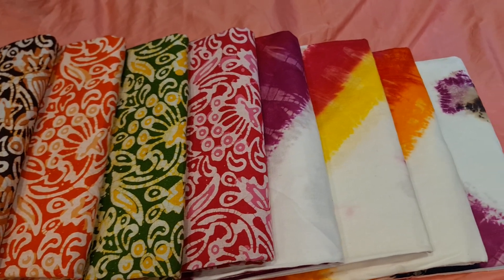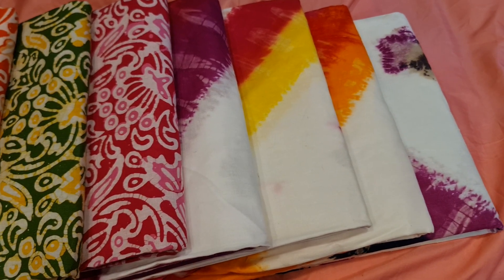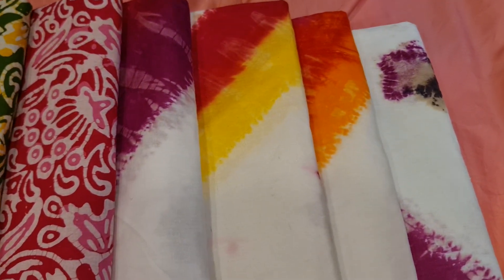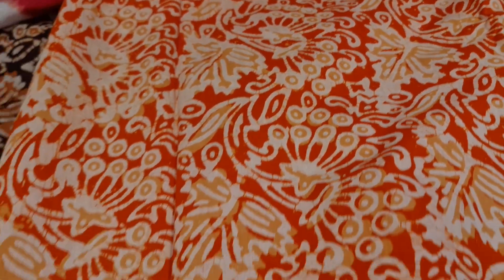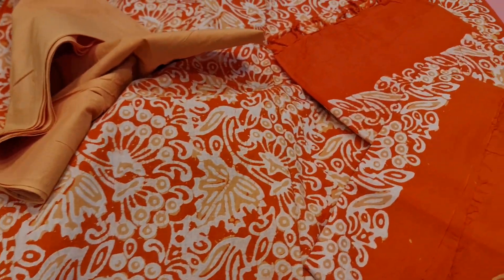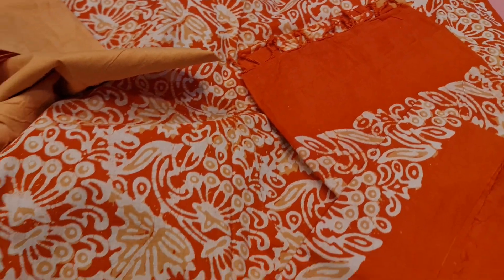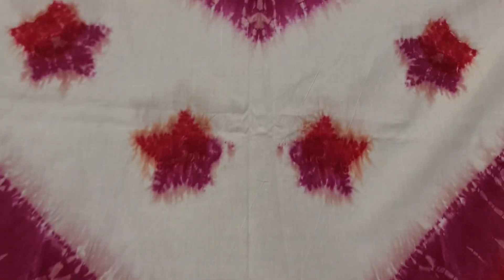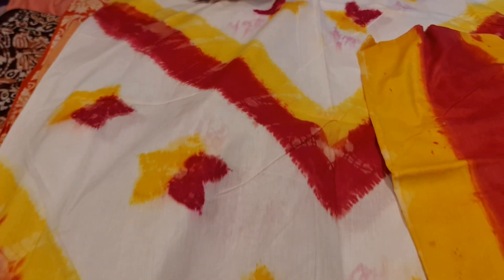September 3, 2022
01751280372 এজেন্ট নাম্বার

PURNIMA SAREE

২০ নূর ম্যানশন মার্কেট চতুর্থ তলা ❤️ পূর্ণিমা শাড়ি থ্রি পিস অ্যান্ড শাড়ি শোরুম ❤️

৩৯৩/৪১ নিচতলা গাউছিয়া মার্কেট ❤️ পূর্ণিমা শাড়ি
৩৯৩/৪২ নিচতলা গাউছিয়া মার্কেট ❤️ আলপনা শাড়ি
৪/২২।    নিচতলা নূর ম্যানশন মার্কেট ❤️ সিমায়া শাড়ি
৩৫         নূর ম্যানশন দ্বিতীয় তলা ❤️ সূর্যকন্যা শা্ড়ি
৮/বি      নূর ম্যানশন দ্বিতীয় তলা ❤️ বসুন্ধরা শাড়ি
২০         নূর ম্যানশন দ্বিতীয় তলা ❤️ রাজকন্যা শাড়ি
                                           ধন্যবাদ